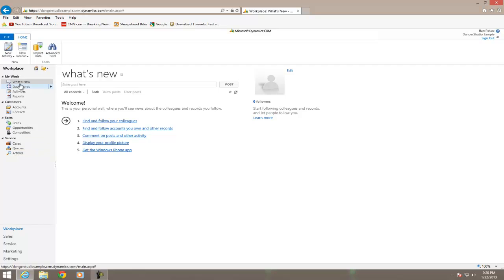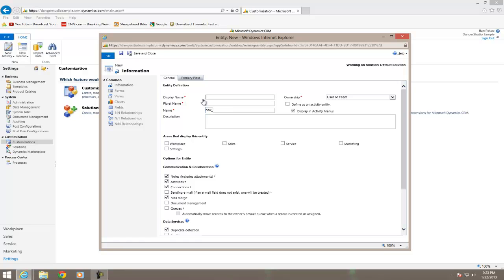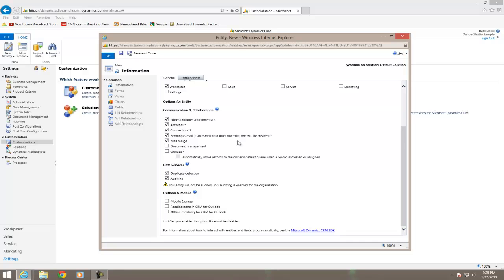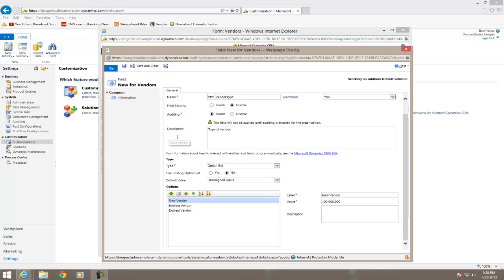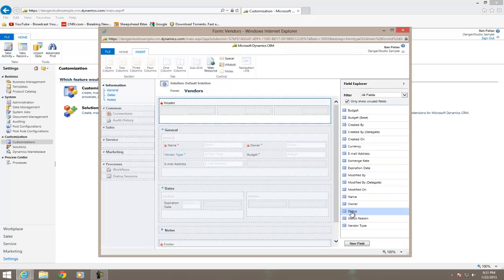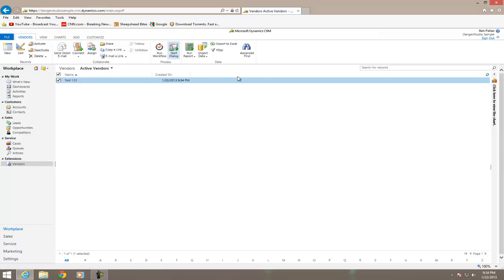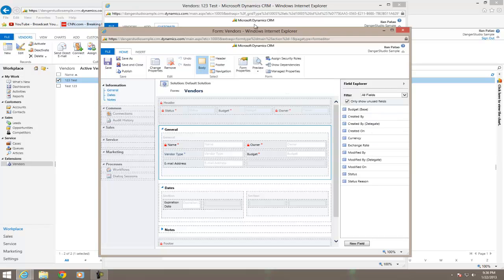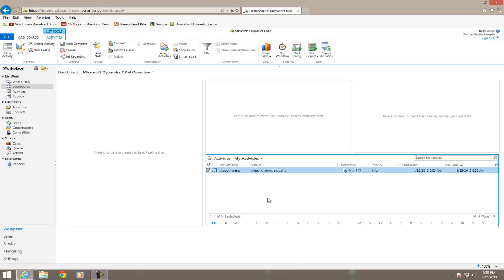Tutorial - Creating a CRM 2011 Entity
Quick and Easy tutorial demonstrating how to create a custom entity in Microsoft Dynamics CRM 2011.